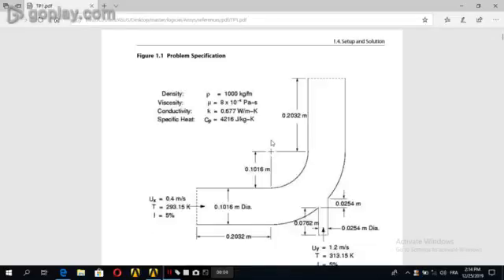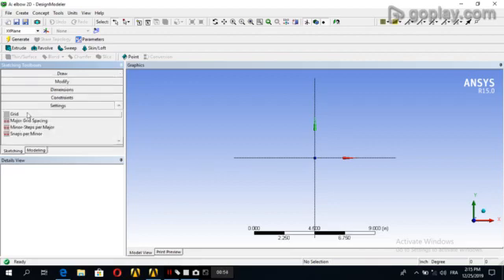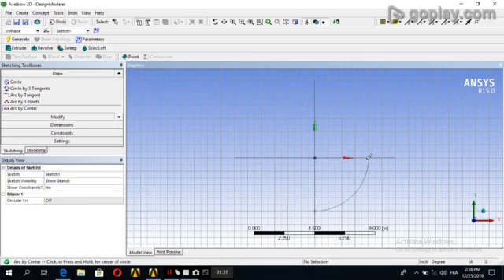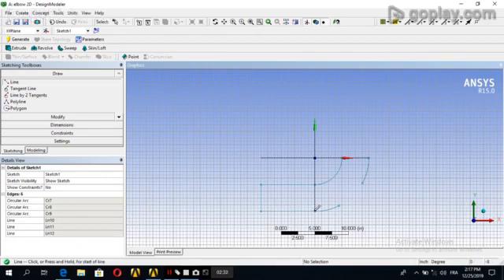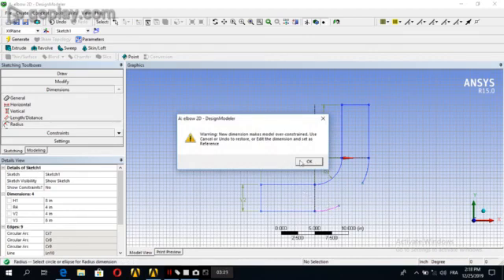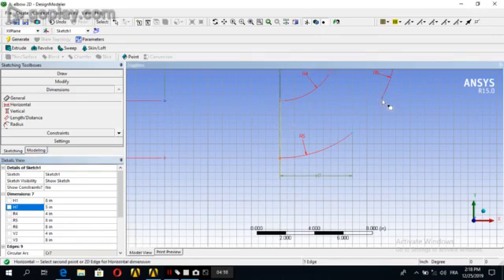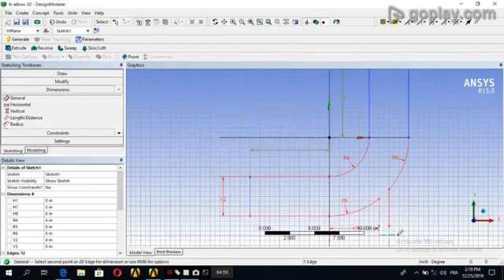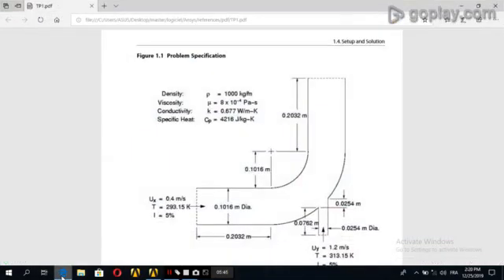Elbow-2D-Geometry | Ansys workbench / fluent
Creating a geometry in 2D using the DesignModeler.